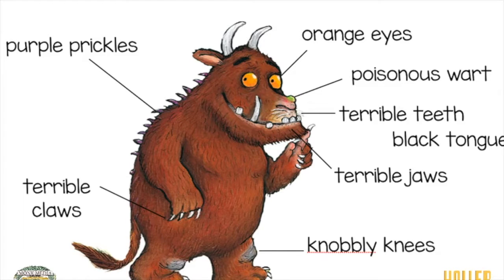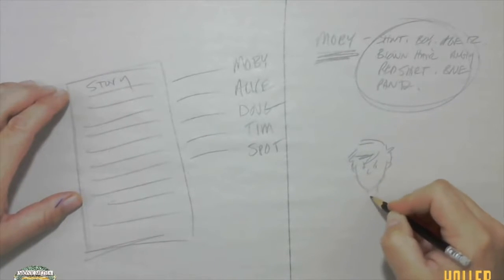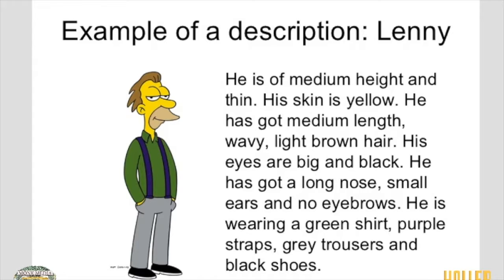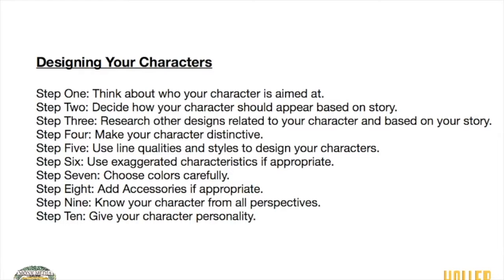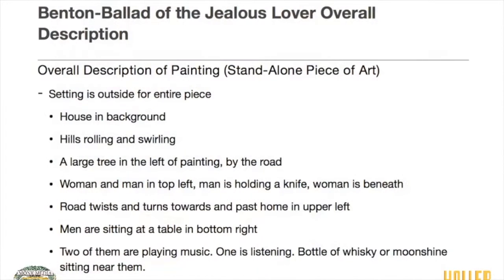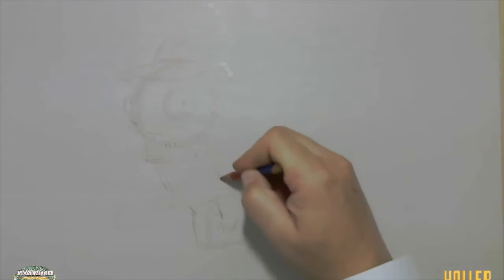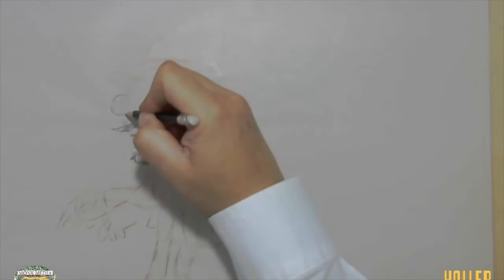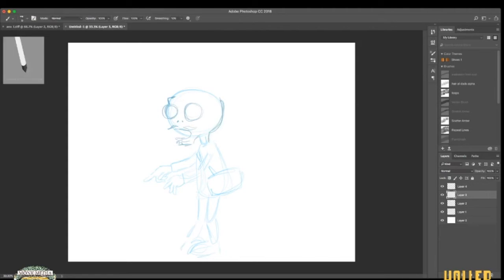Section Two, Unit Three